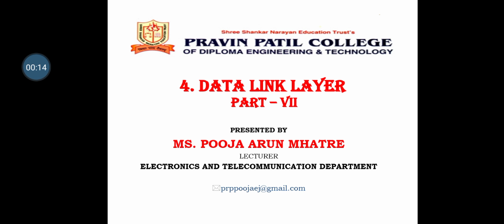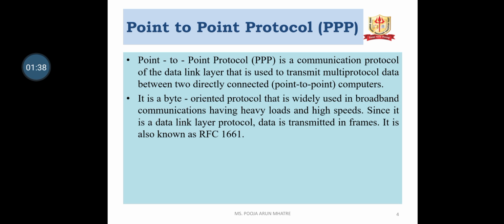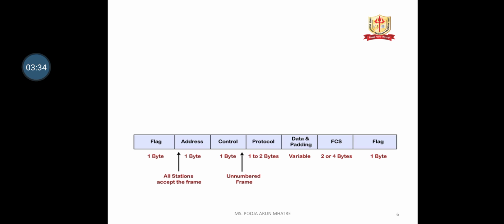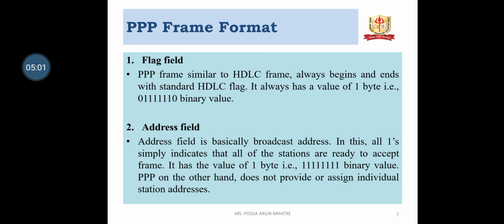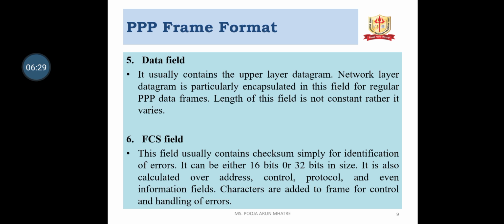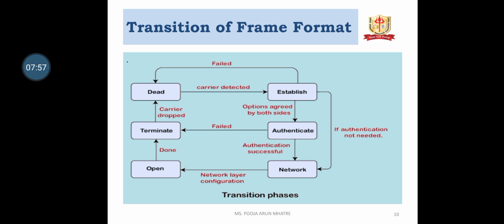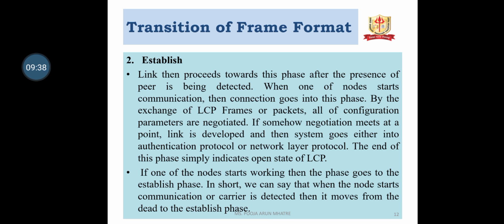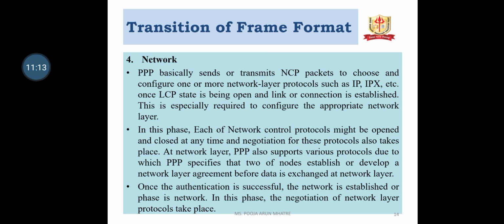4 Data Link Layer Part VII